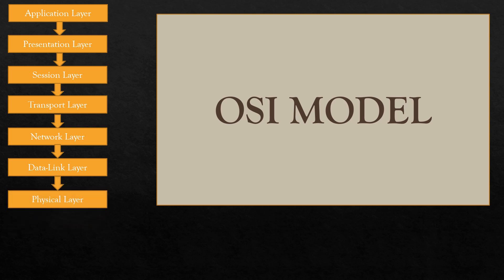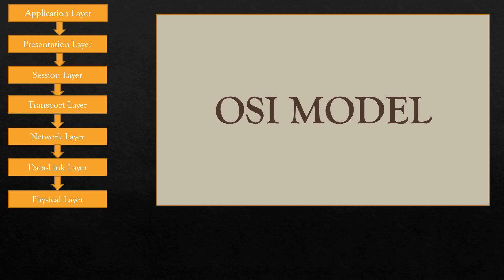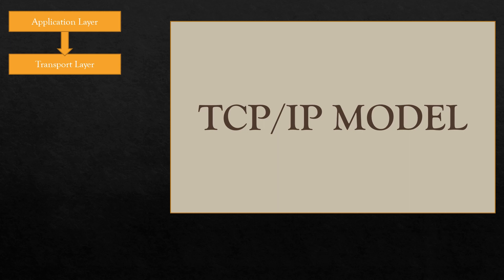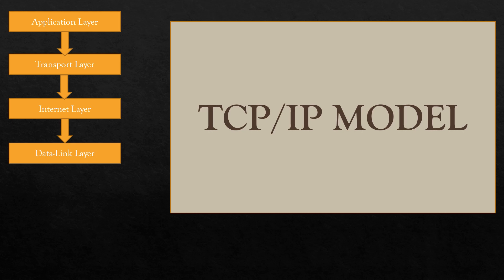OSI and TCP/IP model | CCNA | Networking Basics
This video gives the introduction of OSI model and TCP/IP model and how they interconnect with each other and different layers